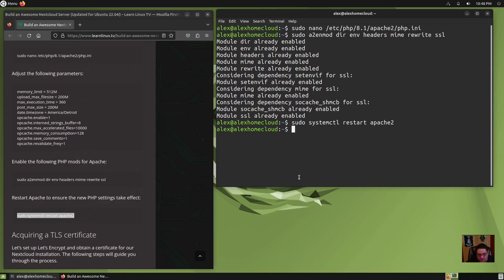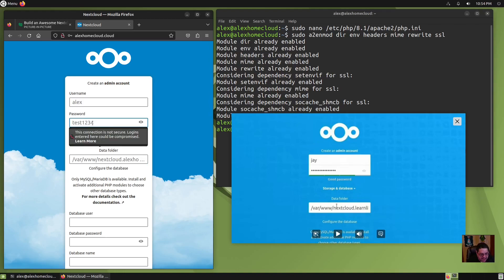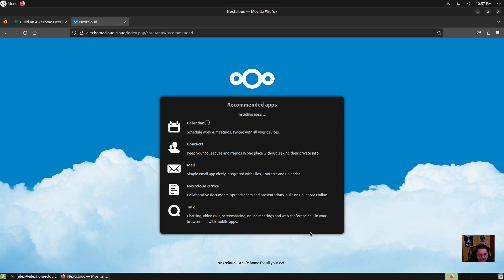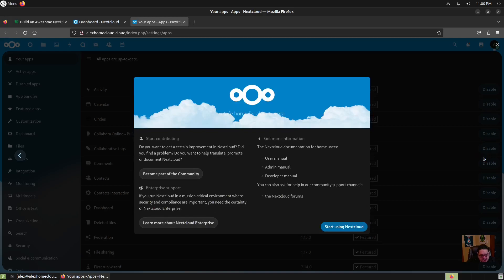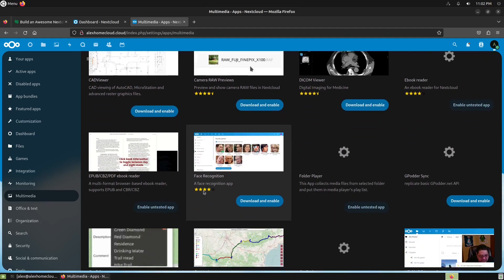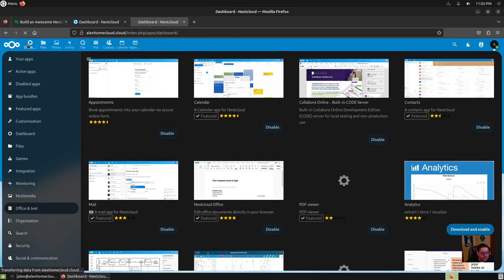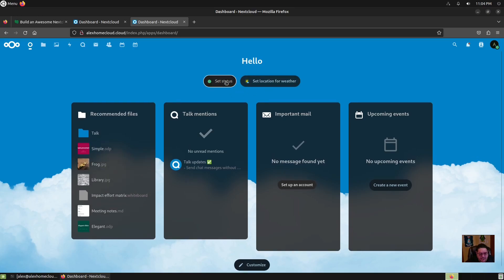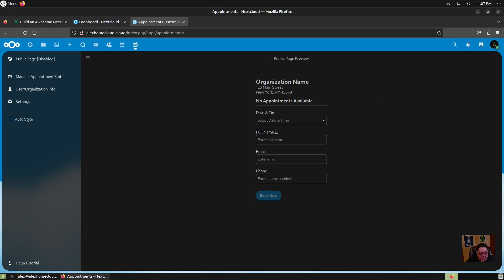Installing NextCloud On Ubuntu Server 22.04 LTS | Complete Setup Final Part | The Linux Tube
The Wrap Up Video Of Installing NextCloud On Ubuntu Server 22.04 LTS. Its Was Fun. In this Video We Tested The Apache 2 Server and Installed NextCloud. Then We Setup Our NextCloud User & Password. Log In and Browse Around To See What NextCloud Actually Is !!! Thanks To Learn Linux.Tv  A Great Guy !!!

## Show Links ###

### Channel Links ###